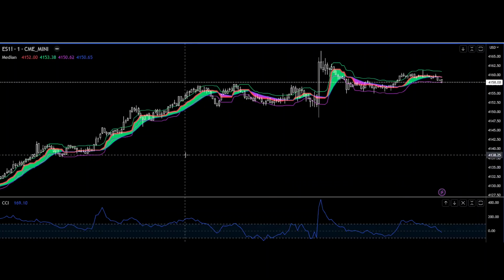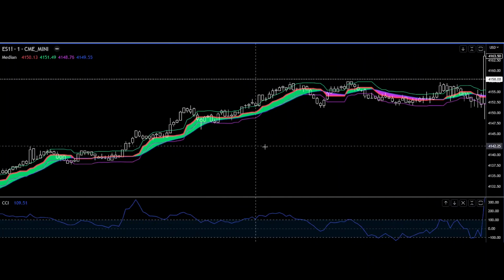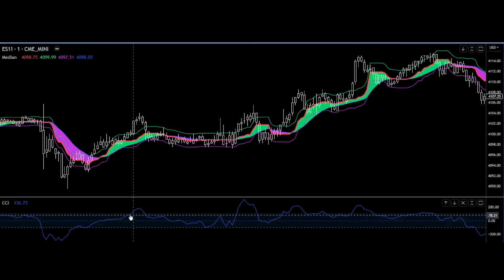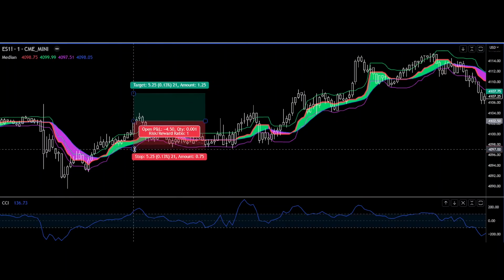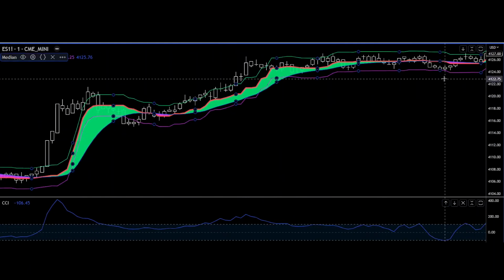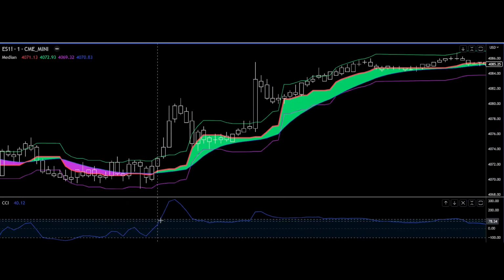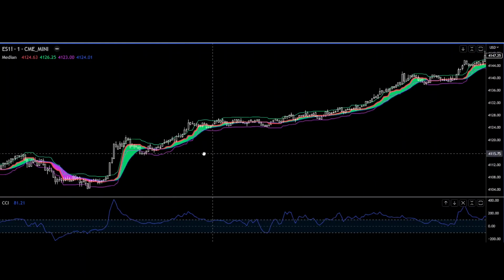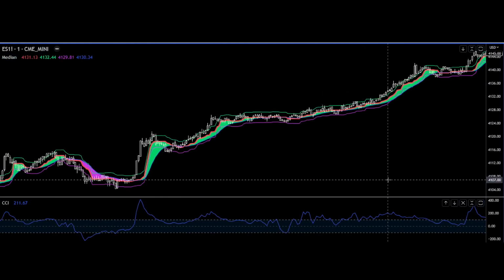Testing NEW RSI indicator! Is it as accurate as they say?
Revolutionize Your Trading Strategy: 2x Better Than RSI Indicators for High Accuracy Buy/Sell Signals!

Are you tired of the usual RSI indicators delivering mediocre results? It's time to step up your trading game! In this video, discover two game-changing indicators that outperform the traditional RSI, providing exceptional accuracy in buy and sell signals.

Our first indicator leverages the strength of RSI movements to issue precise buy/sell signals. Pairing this with the second indicator, which confirms breakout areas in the RSI line, creates a powerhouse strategy for traders.

This innovative approach isn't confined to a specific timeframe. Whether you're into quick trades on the 1-minute chart or prefer longer intervals like the 1-hour or 4-hour timeframes, this strategy consistently delivers a remarkably high winning rate.

Unveil the secrets of this scalping trading strategy applicable across Forex, cryptocurrencies, and the stock market. With its proven track record, this methodology stands out as the best buy/sell indicator on TradingView.

Elevate your trading skills and enhance your portfolio with a strategy perfect for both day trading and swing trading. Join us in this video to revolutionize your trading approach and unlock a high win rate with precision and confidence.